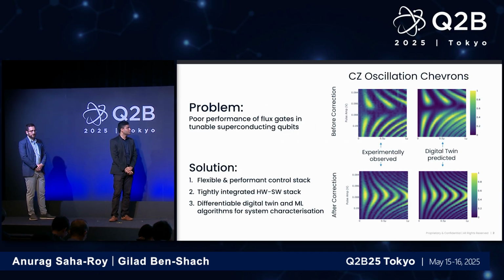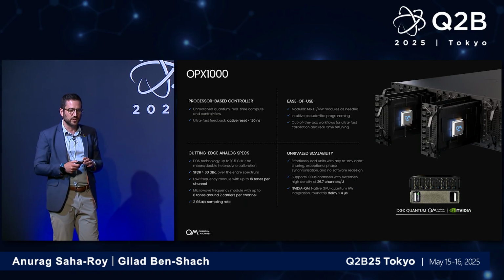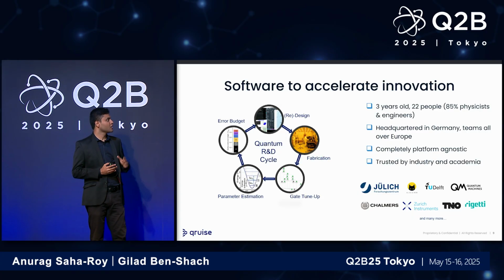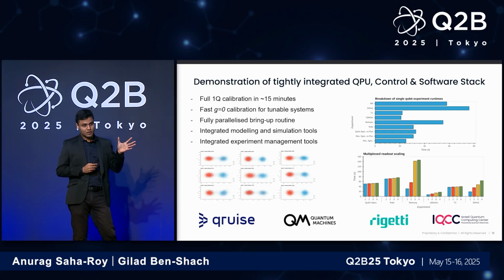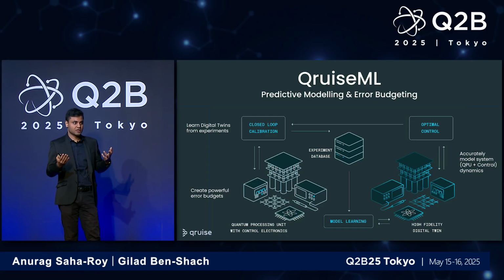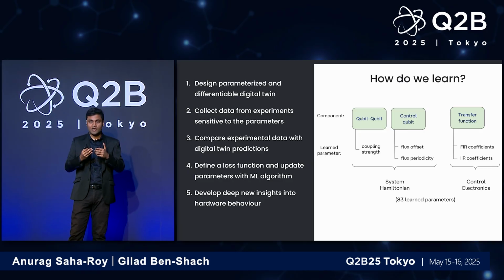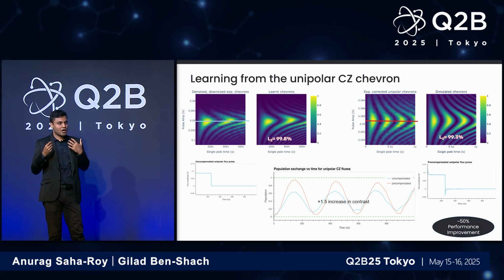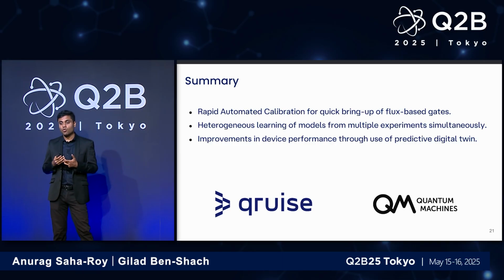Q2B25 Tokyo | Machine Learning based Quantum Characterization for Better 2 Qubit Gate Performance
Anurag Saha Roy, Chief Product Officer, Qruise with
Gilad Ben-Shach, VP, Business Development, Quantum Machines |
Machine Learning based Quantum Characterization for Better 2 Qubit Gate Performance